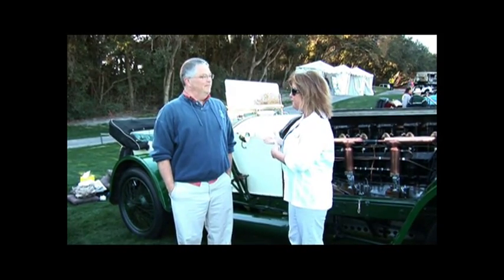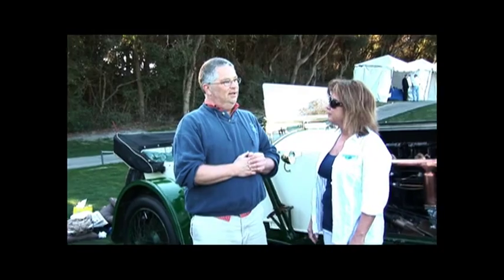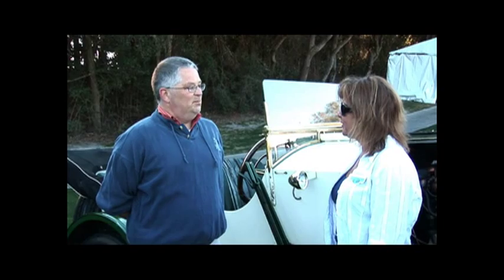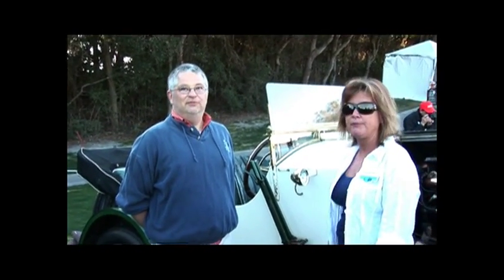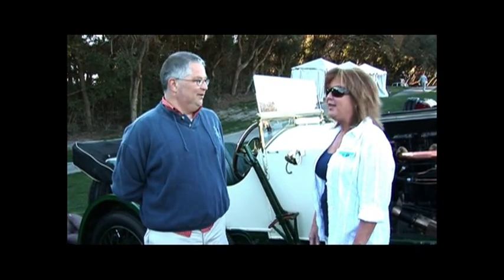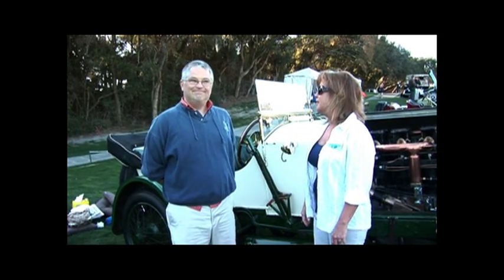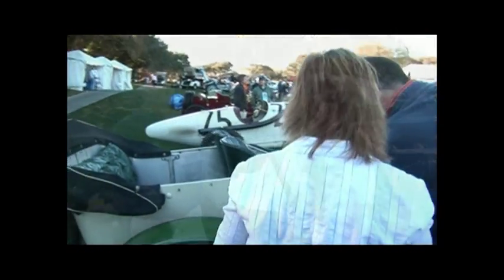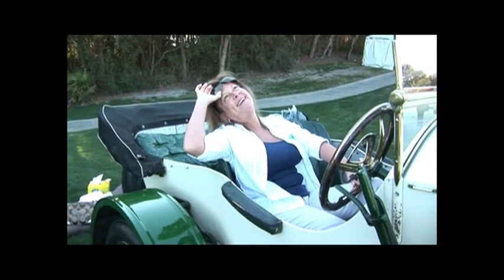Chitty Chitty Bang Bang sounds its Engine on 2010 Concours d'Elégance on Amelia Island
The original surviving Chitty Chitty Bang Bang of book, musical and movie fame sounded like Chitty Chitty Bang Bang when SearchAmelia's TJ asked curator Jeff to turn the engine on. What a sight, what a beauty.